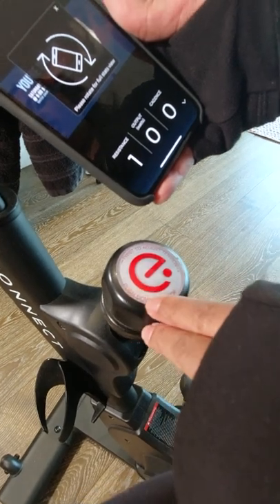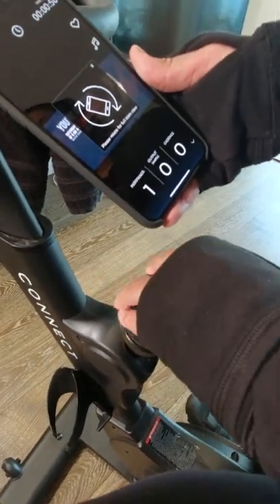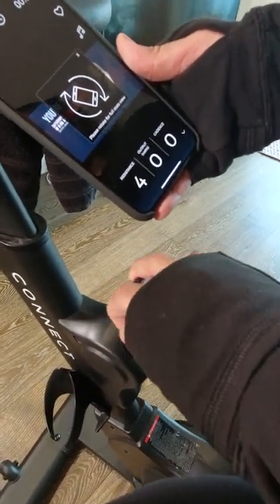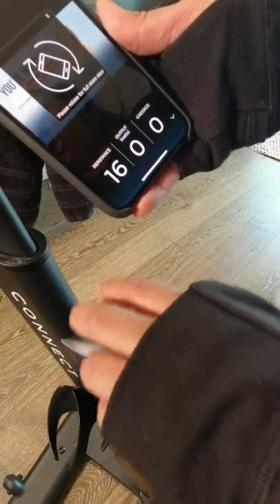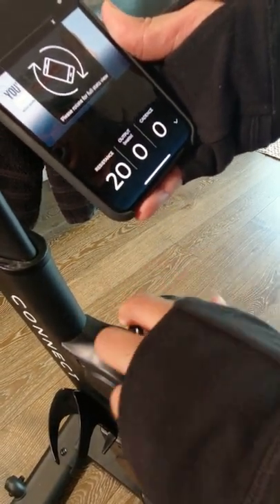How Tough Are The Echelon EX-3 Spin Bike Resistance Levels?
⇩ open me! ⇩
In today’s short I am going to answer a few of my most frequently asked questions about the Echelon EX-3 spin bike. People commonly ask me about the resistance level differences between the Peloton and Echelon and whether one has higher resistance, or how Echelon resistance levels compare to Peloton.

I’m also asked how do you adjust the resistance on an echelon? And do you need an echelon subscription to use the bike?

In the video, I will cycle through the resistance levels to help show you how it builds and gets tougher the higher you go up the resistance range.

Since the echelon bike uses magnetic resistance it gets very challenging the higher up you go.

🛍 Products mentioned in this video:
Echelon Ex3 Bike
SPD Spin Shoes
Apple Watch
Hand Dumbbells (amazon)
Floor Mat 4mm thick, 1.5 wide x 1m long: (amazon)
Pedals: (amazon)

☕️ Like this video? Help me make more videos like this.

💄Makeup I am wearing in this video:
MAC Studio Fix Foundation NC44.5
BECCA Shimmering Skin Perfector Pressed Highlighter

PELOTON DIGITAL APP ON ECHELON EX3 SPIN BIKE HACK | (see and track all bike metrics and stats)

⚙️ The Gear I use to film my videos:
Full Tripod (Amazon)
iPhone 11Pro Max (256GB) - Space Grey (Amazon)
DJI Osmo Action Camera (Amazon)
GoPro HERO5 Session Camera - Black (Amazon)